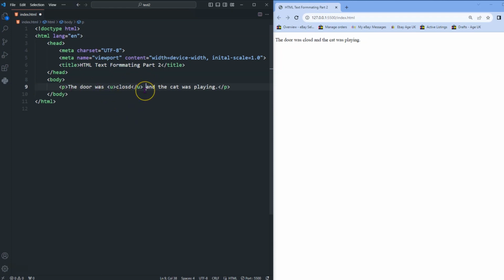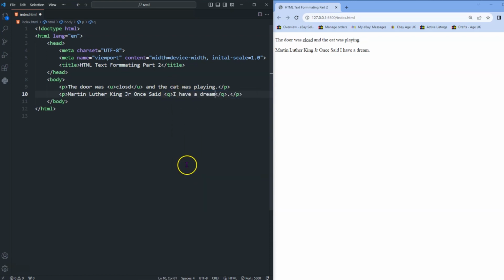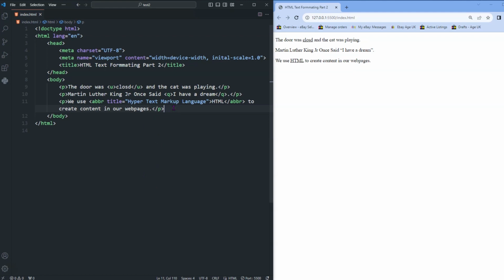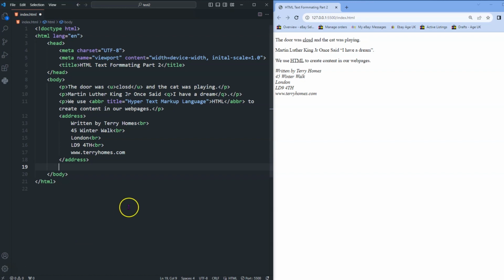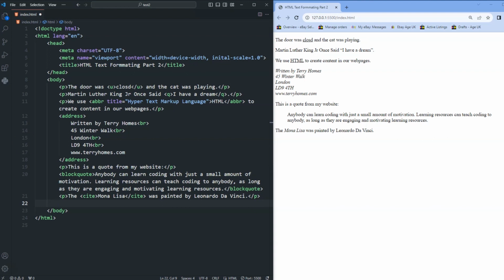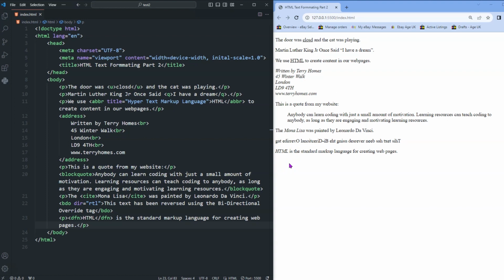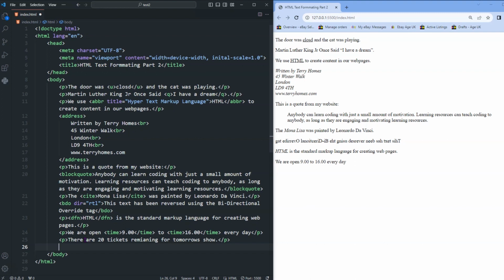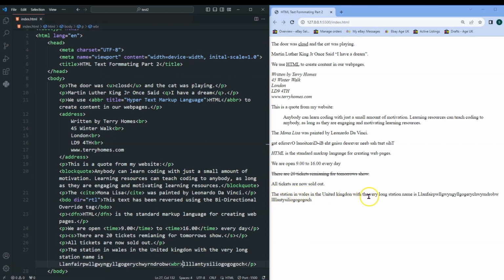HTML Lesson 5 - Text Formatting Part 2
This is the fifth lesson video in the learning series of "The Complete HTML Course" from BurfCreations. Learn all the required HTML tags you will ever need to start creating HTML documents. These are released every Tuesday about 7pm. These videos will show you how to get set up and start creating HTML documents. Each lesson will visually show you how to use each HTML tag in easy to follow lessons. You will also have free access to documents created for this course and also the lesson code is available to download to help with your learning. The course is created using Visual Studio Code and Google Chrome. But you can follow along using your preferred software. This fifth lesson is the second Text Formatting video covering the u, q, abbr, address, blockquote, dfn, s, etc tags.